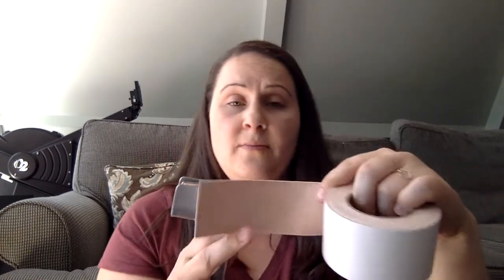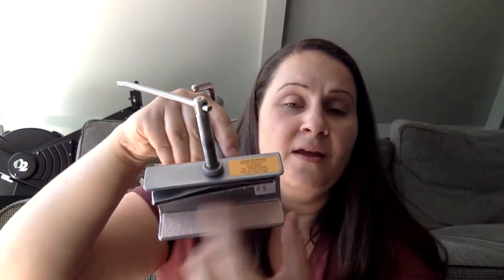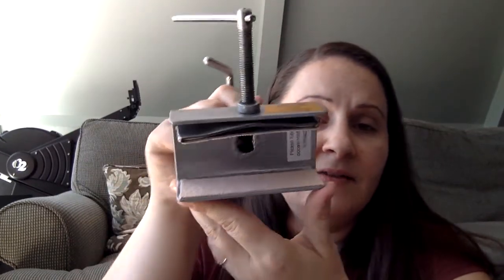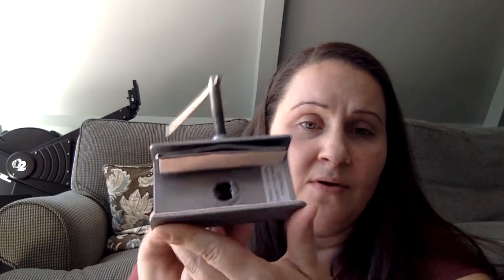FlossTube - Quick Tip: Lowery Clamp + Moleskin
This is the moleskin roll I bought. The price seems to have gone up a bit since I bought it, but you can find it many other places.